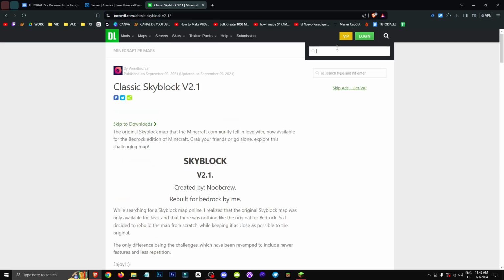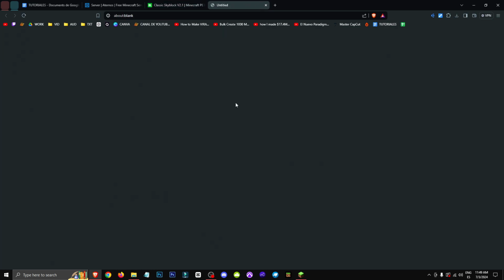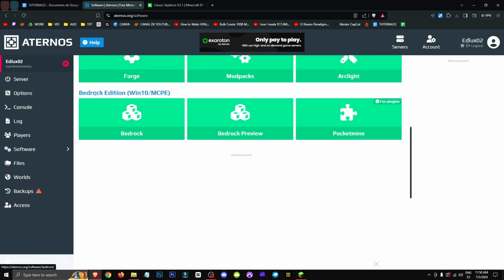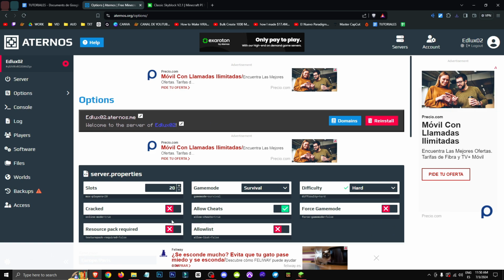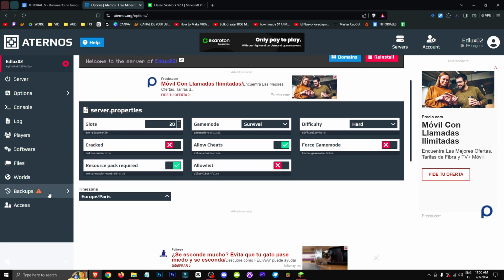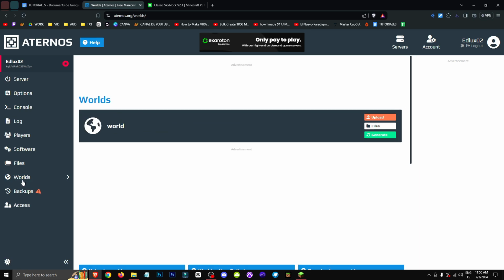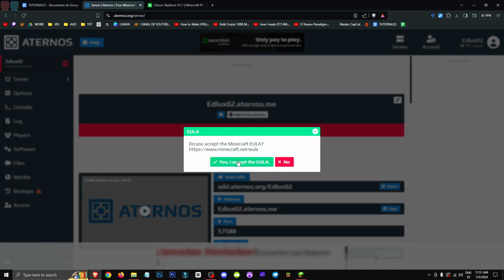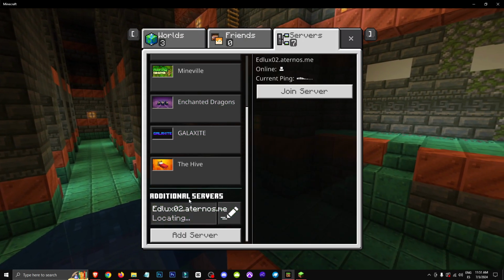🟨 How to play SKYBLOCK with friends in Minecraft BEDROCK